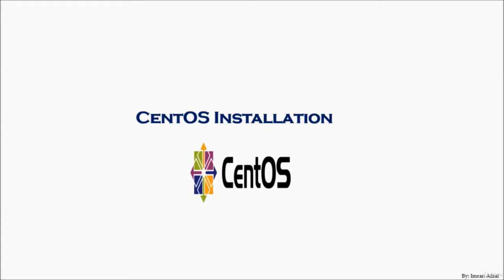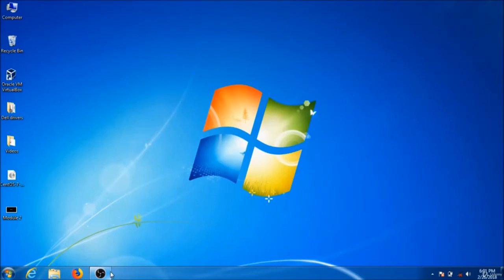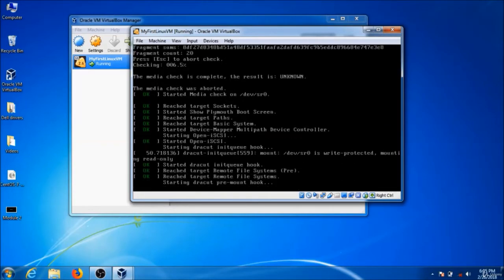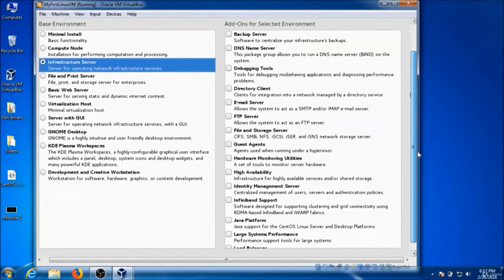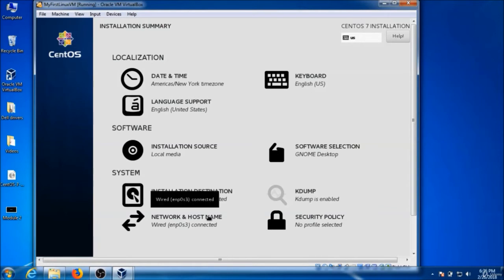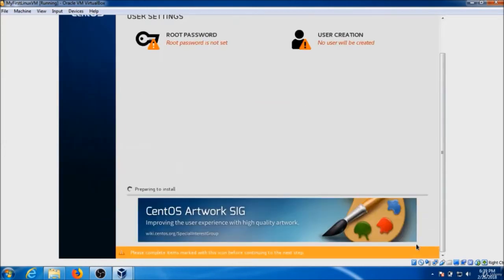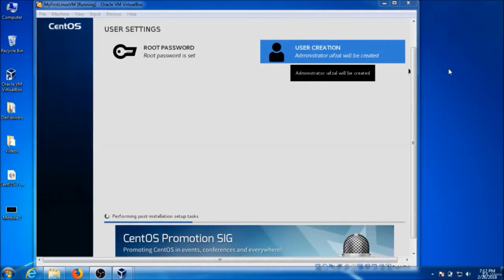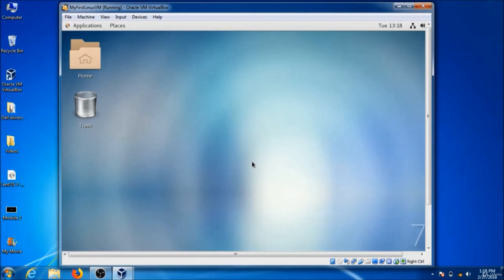5 Linux Installation